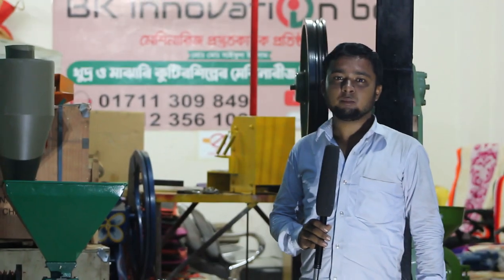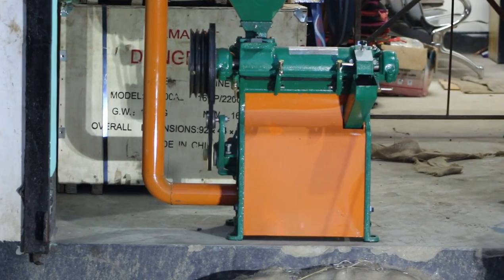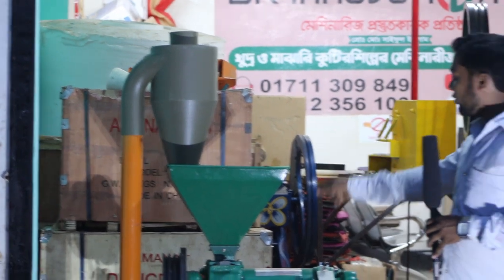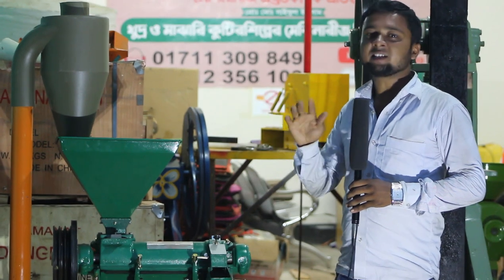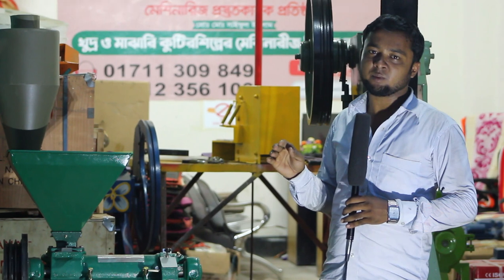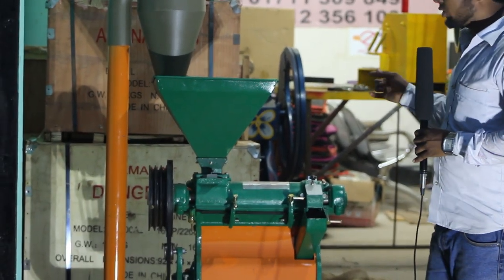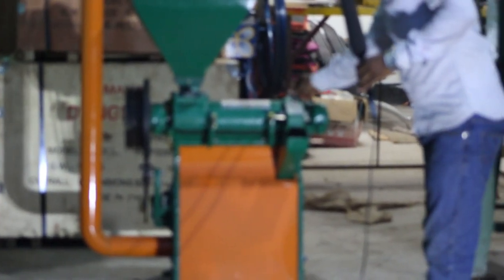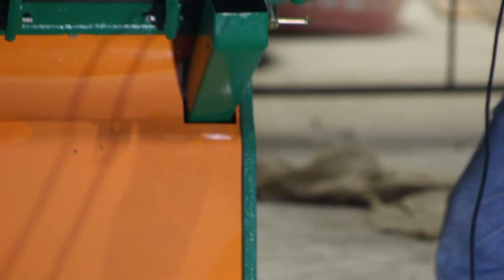মিনি অটো রাইস মিল V-6 | খালিশপুর বাজার ঝিনাইদহ imo/whatsup : +88 01912-356109 | BK Innovation BD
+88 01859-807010